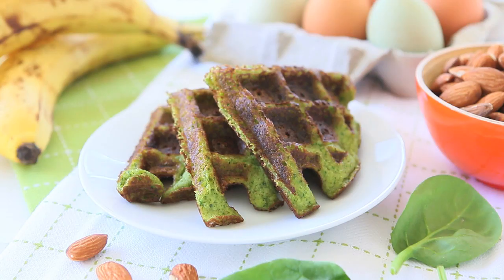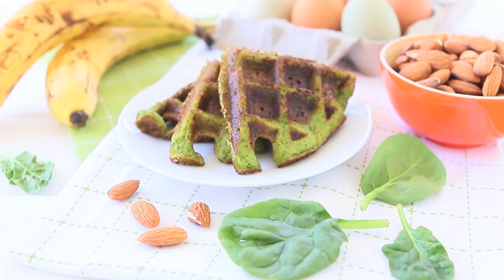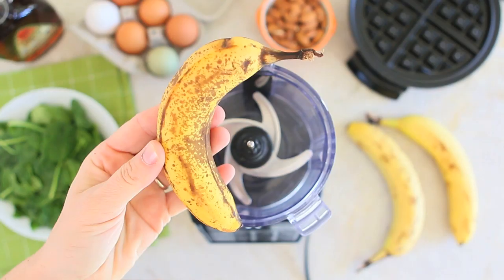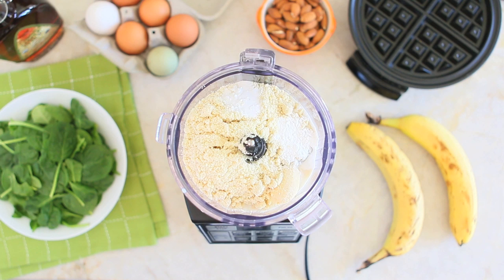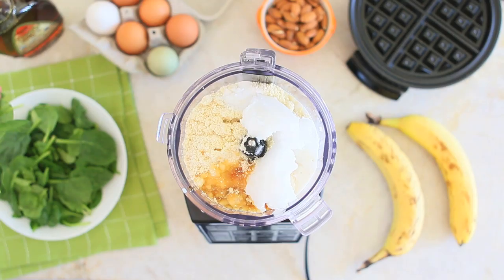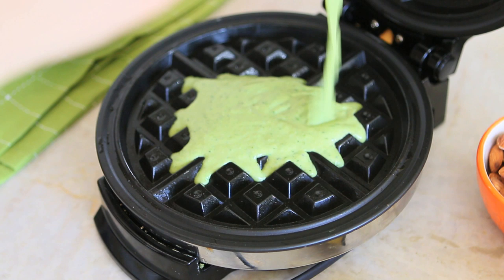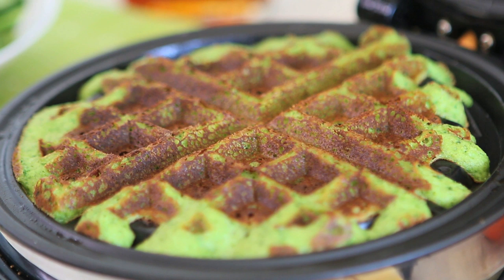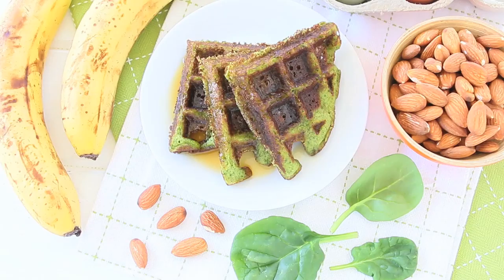Spinach Almond Waffles - Gluten and Grain Free +6M recipe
My favorite blender system